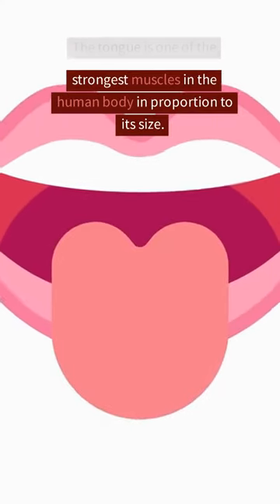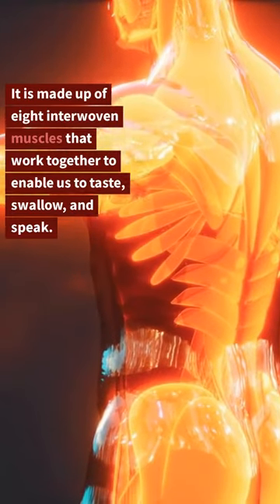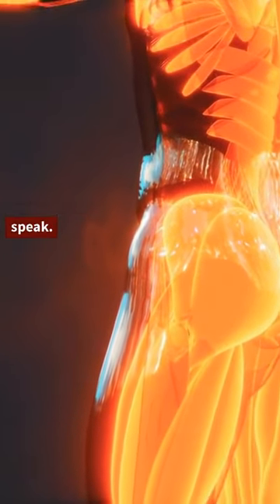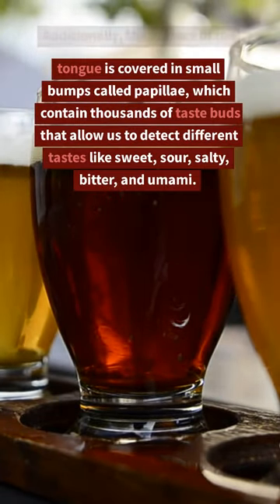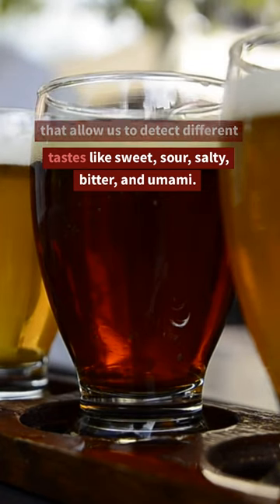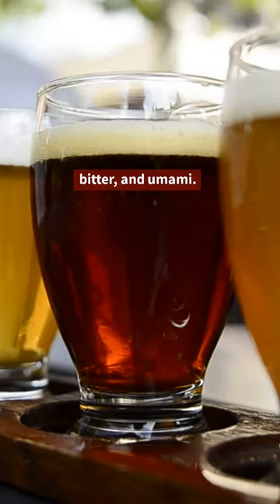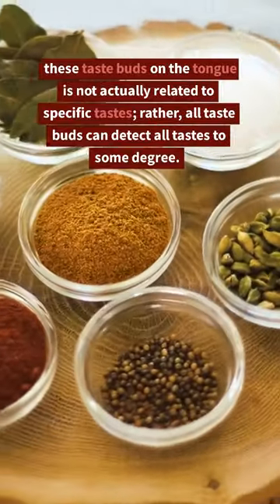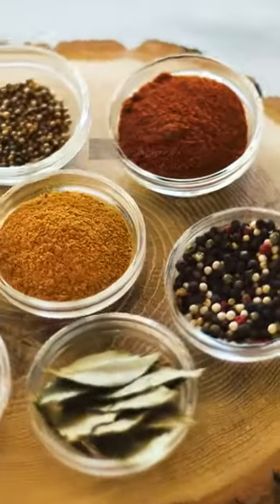Fact about Tounge